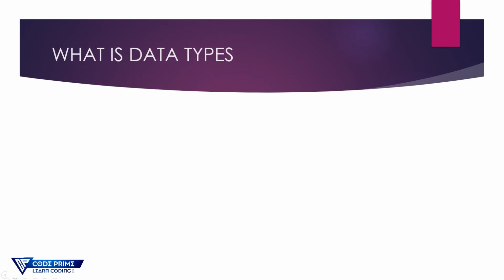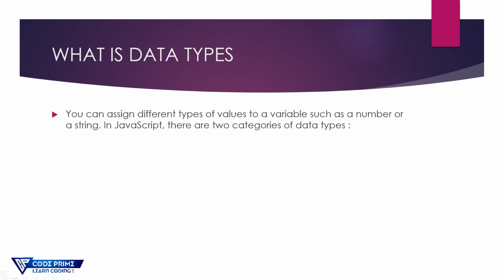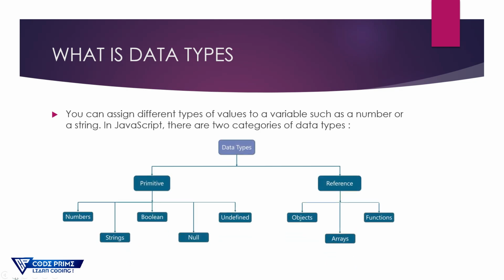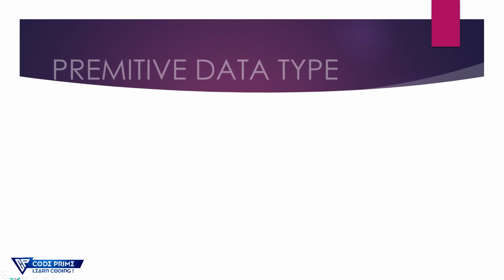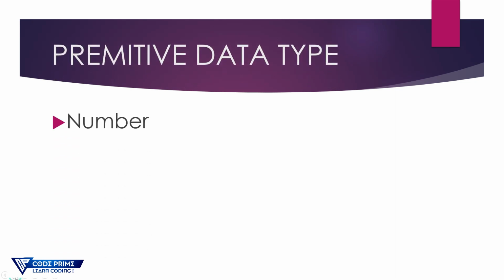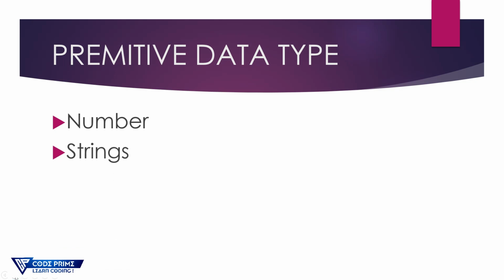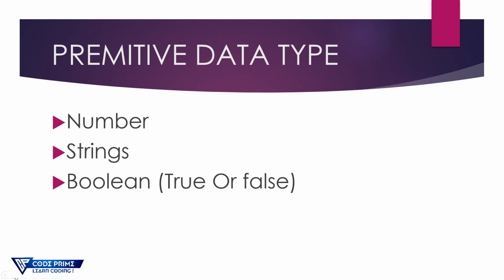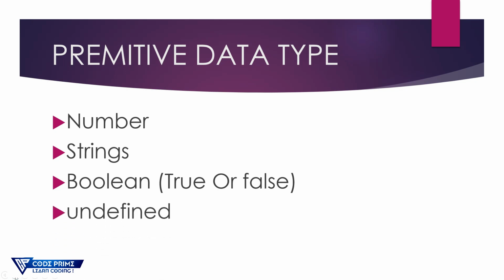What is data type in javascript | JS Tutorial: 06 | By Codeprime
In This javascript Tutorial series video, you are going to learn  What is data type in javascript | JS Tutorial: 06 | By Codeprime

OUR FREE TUTORIAL COURSES

.Thanks To Suporting Us.